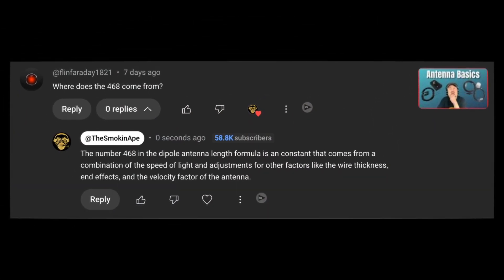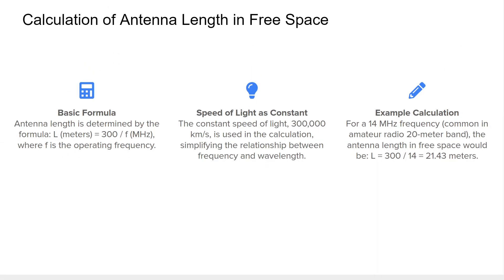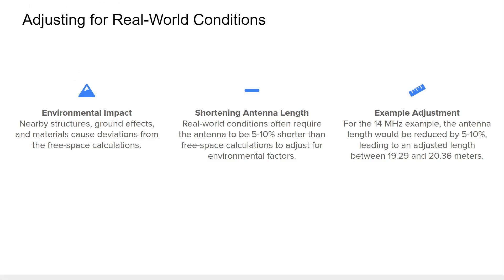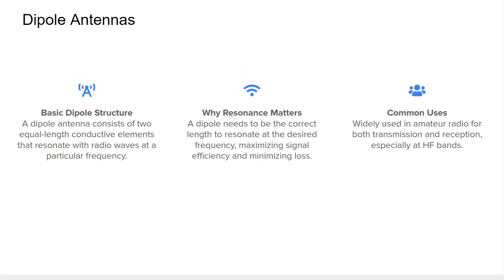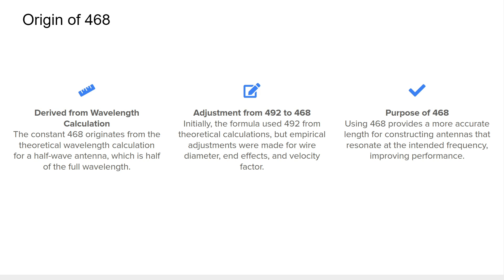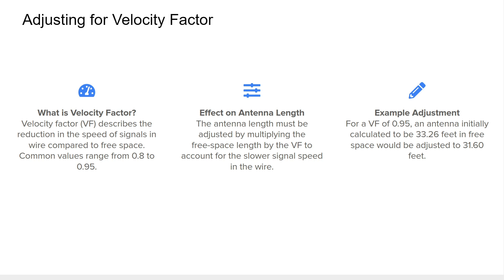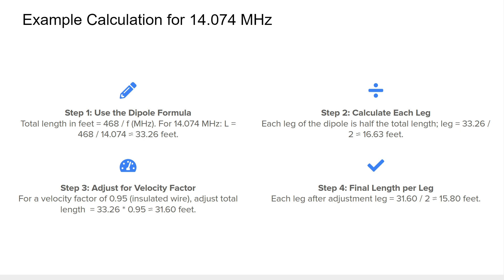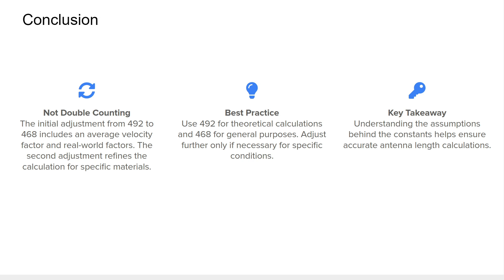Ape Answers 012: Avoid Mistakes, Designing Ham Radio Antennas with Math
Want to build an effective ham radio antenna but aren’t sure how to size it correctly? In this video, we’ll guide you through the process of sizing an antenna to match your desired frequency, helping you achieve optimal performance for your ham radio setup. From basic calculations to practical installation tips, this guide covers everything you need to know.

Ape Answers is a short format video series where we answer Ham Radio related questions from viewers.  We cover questions that were asked on my videos to get you that answers you are looking for.  Whether you're a beginner or an experienced user, we've got you covered with detailed explanations and solutions to common issues. Tune in to get your questions answered!